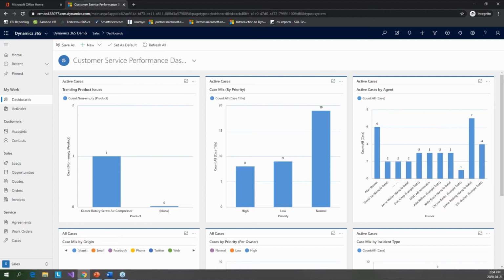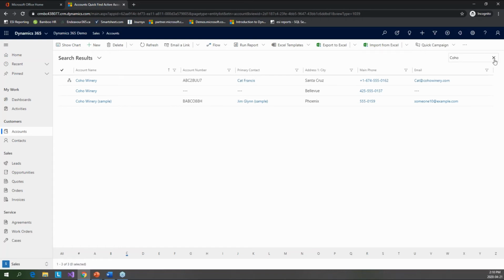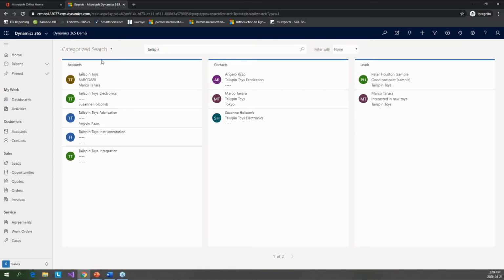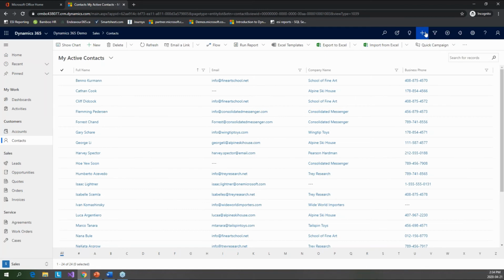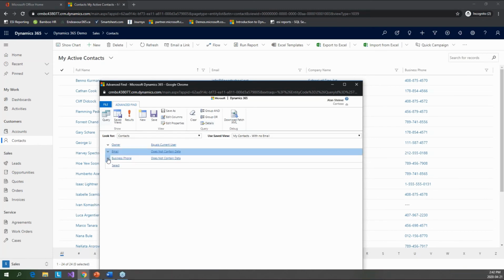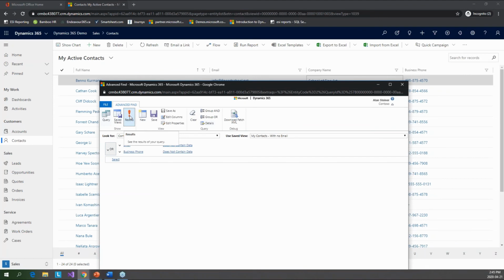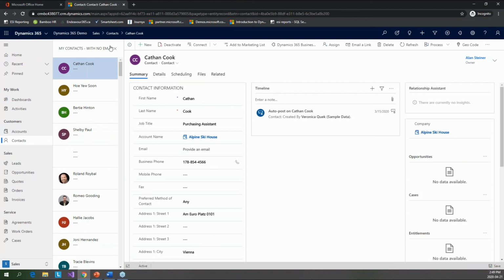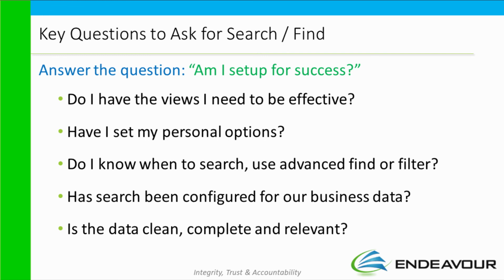Dynamics 365 CRM search tips & tricks with Advanced Find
Dynamics 365 CRM search tips & tricks with Advanced Find.  Training Tuesdays short training sessions for Microsoft Dynamics by Endeavour Solutions. for more.